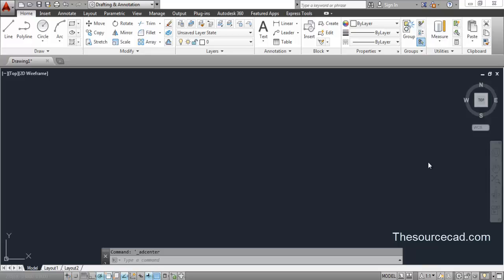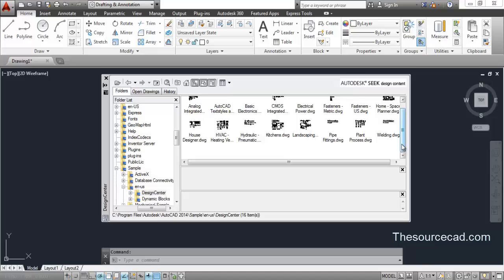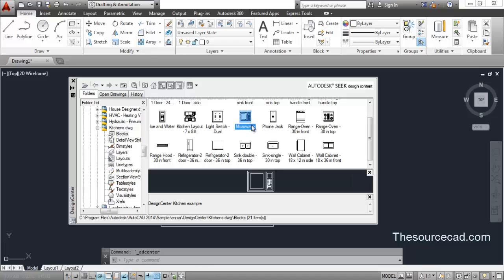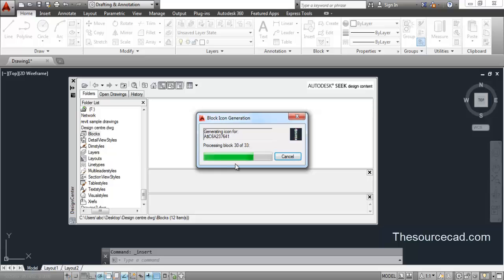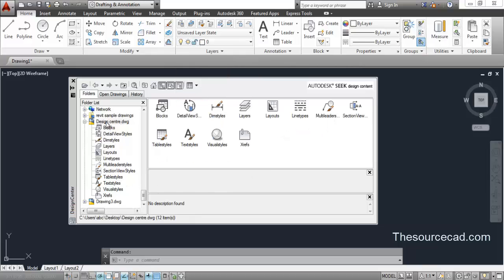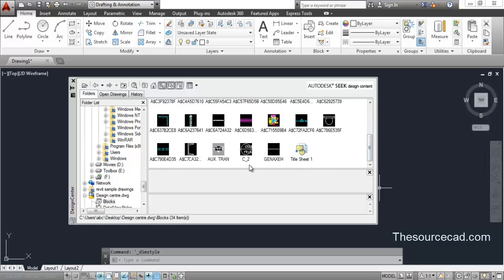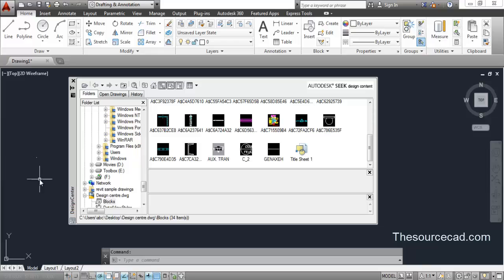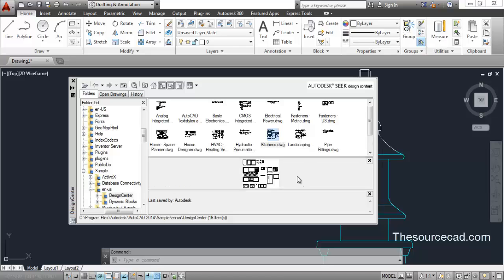AutoCAD design centre complete tutorial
This autocad tutorial will explain design centre in complete detail.